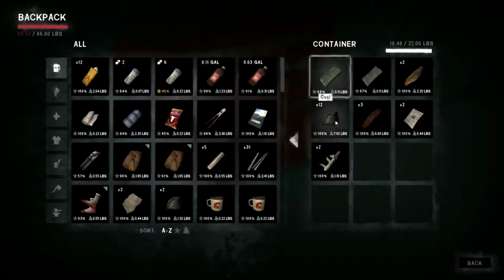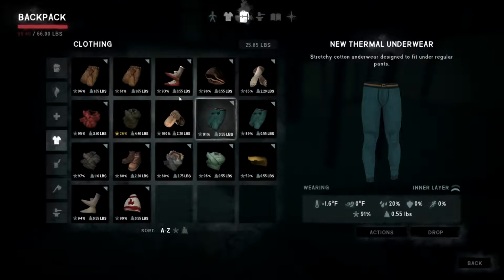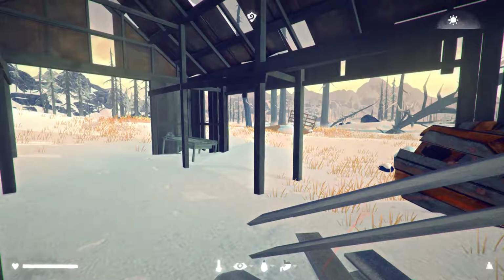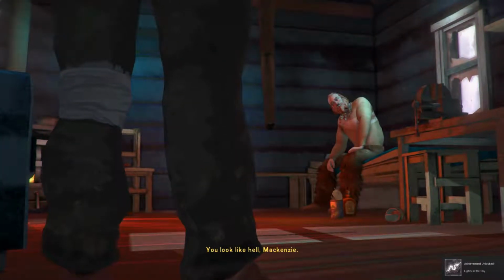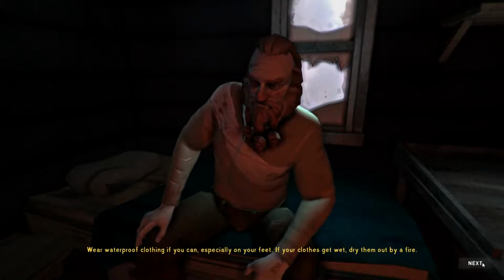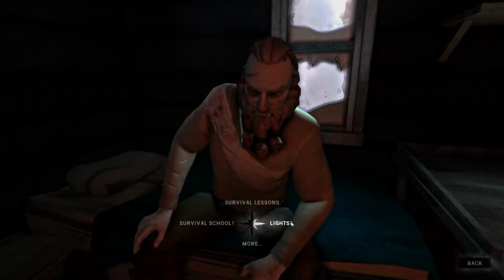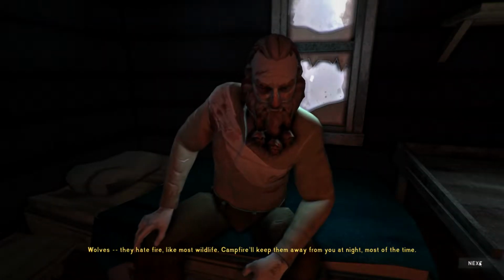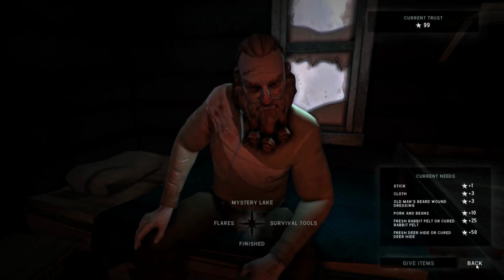The Long Dark Wintermute EP 2 PT 11 - Back To The Trapper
The Long Dark Wintermute EP 2 PT 11 - Back To The Trapper - HD 1080p
Description from the developer site:
"WELCOME TO THE QUIET APOCALYPSE
Bright lights flare across the night sky. The wind rages outside the thin walls of your wooden cabin. A wolf howls in the distance. You look at the meagre supplies in your pack, and wish for the days before the power mysteriously went out. How much longer will you survive?
THIS IS THE LONG DARK
WINTERMUTE
The episodic story-mode for The Long Dark, WINTERMUTE launches with two of the five episodes that form its Season One.

In Episode One: “Do Not Go Gentle”, bush pilot Will Mackenzie (player character) and Dr. Astrid Greenwood are separated after their plane crashes deep in the Northern Canadian wilderness in the aftermath of a mysterious flash of light in the sky. Struggling to survive as he desperately searches for Astrid, Mackenzie comes across the small town of Milton, where he begins to understand the scope of this quiet apocalypse.

In Episode Two: “Luminance Fugue”, Mackenzie’s search for Astrid takes him deeper into the savage Winter wilderness. A mysterious trapper may be the key to finding Astrid, but can he be trusted?

The first two episodes of WINTERMUTE represent approximately 15 hours of gameplay. Episodes Three to Five are included in the price of the game, and will be unlocked for free as they are released.

Features performances by Jennifer Hale, Mark Meer, David Hayter, and Elias Toufexis (Episode Three), and the music of Cris Velasco."